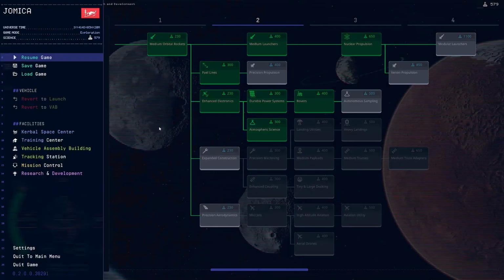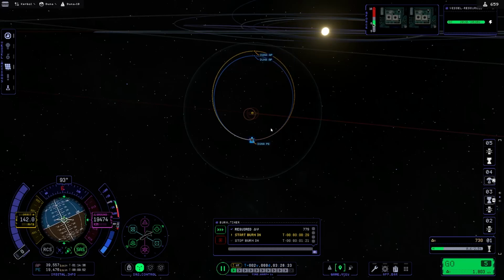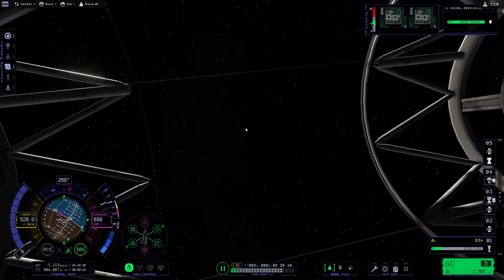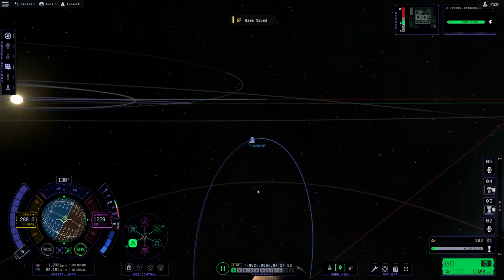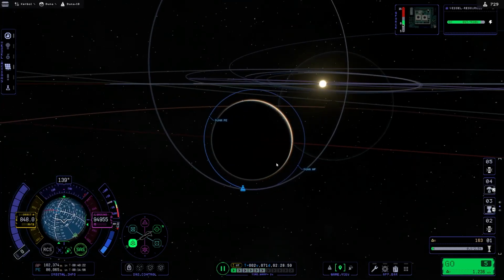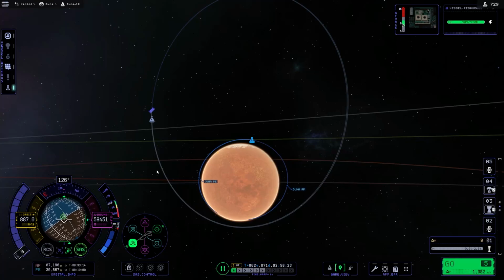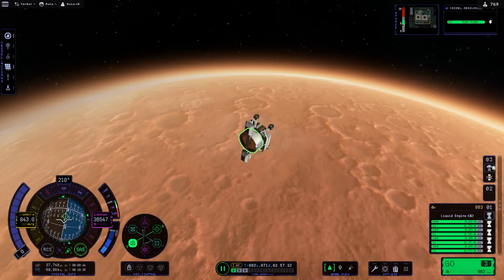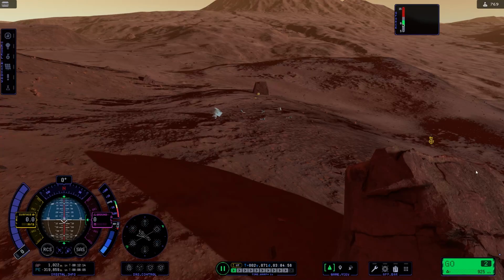KSP 2: Getting to Duna! | Ep 13